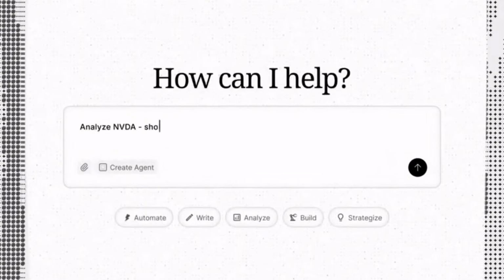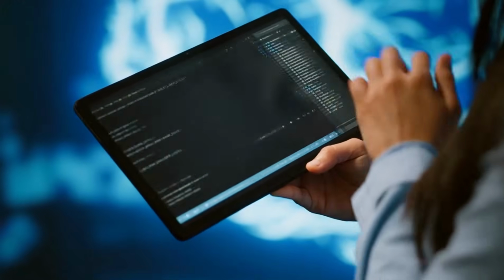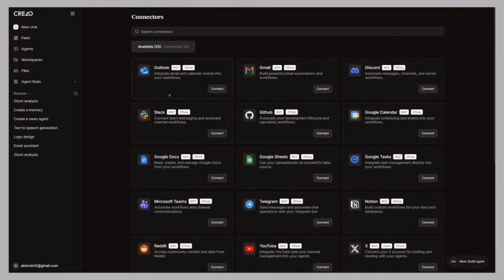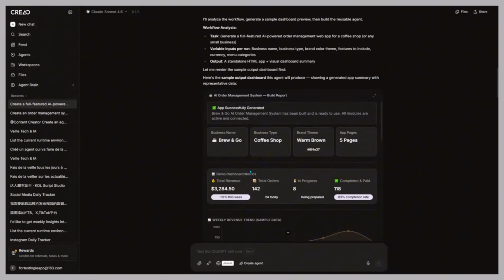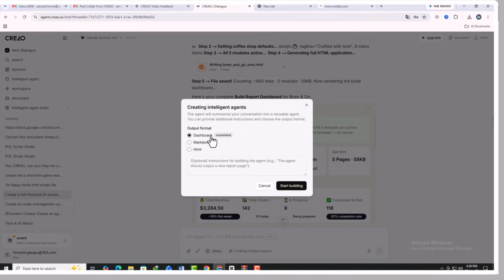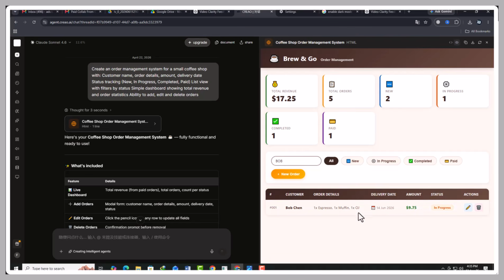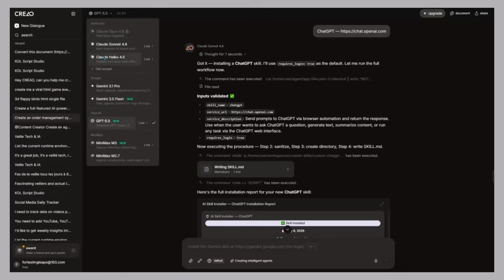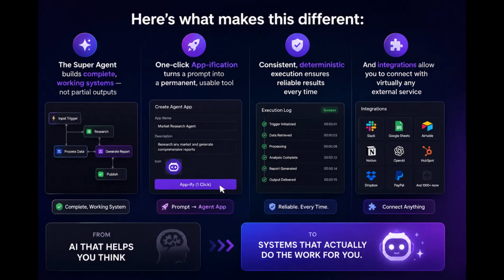I Tested CREAO's One-Click Agent App Builder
What if AI could do more than generate content?

In this video, I test CREAO and its Super Agent workflow to see how it turns simple prompts into reusable Agent Apps. Instead of creating one-off outputs, CREAO lets you build complete systems that can be run again, shared with others, and connected to external tools.

In this video:
✅ Super Agent workflows
✅ One-click App-ification
✅ Deterministic execution
✅ Tool integrations
✅ Real-world Agent App creation

This is the shift from AI that helps you think to AI systems that actually do the work.